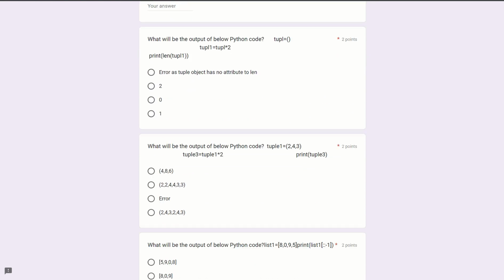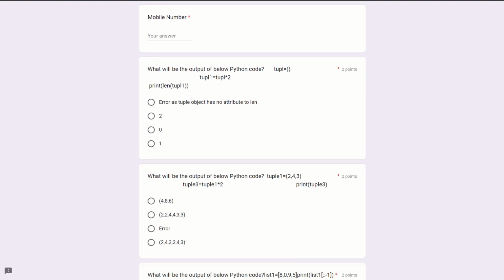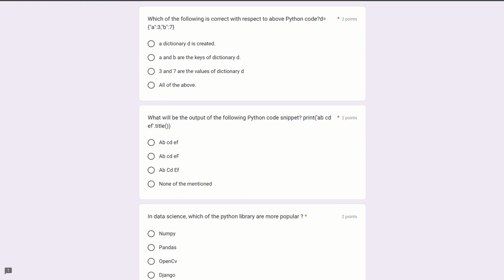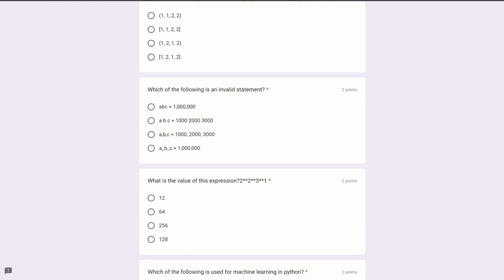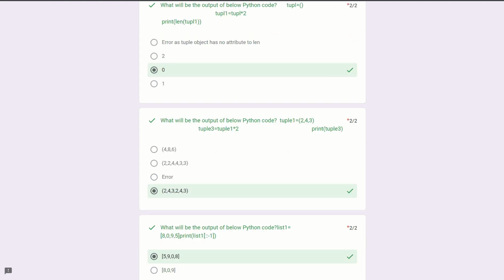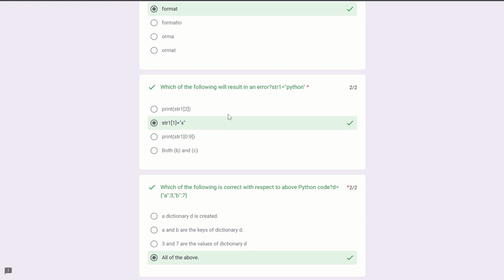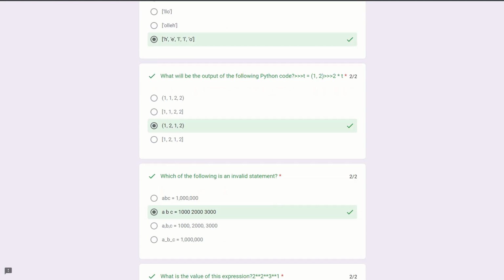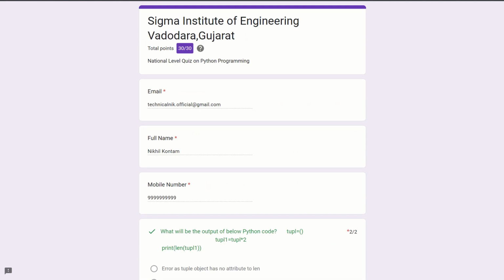Python Free Quiz Certificate | National level Quiz Python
📌 Chapters 📌
00:00 Introduction